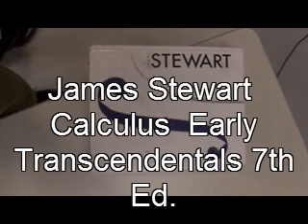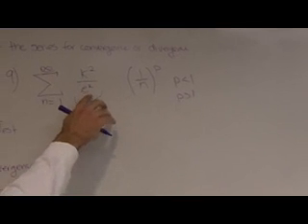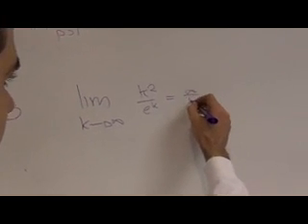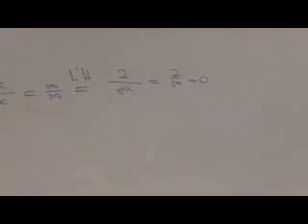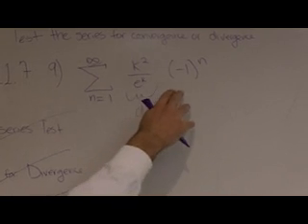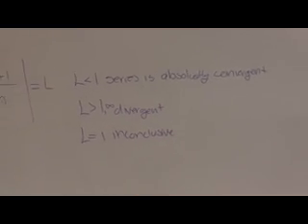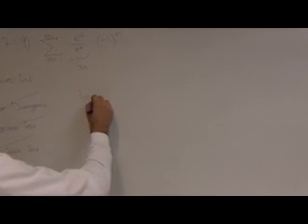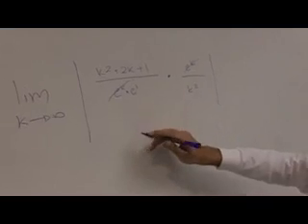Tests for Series 11.7 #9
Project for Bhagi Anand